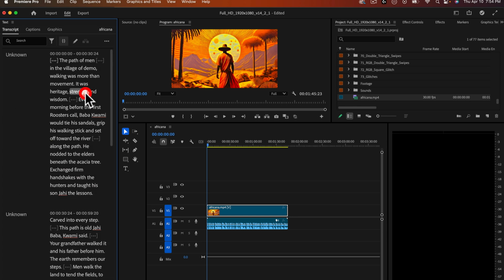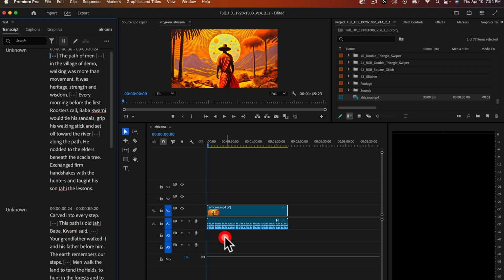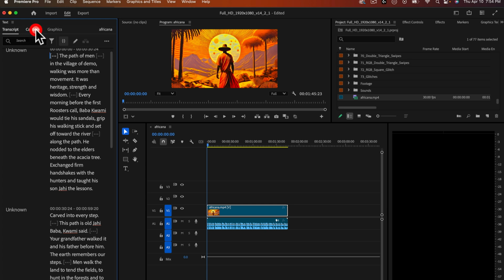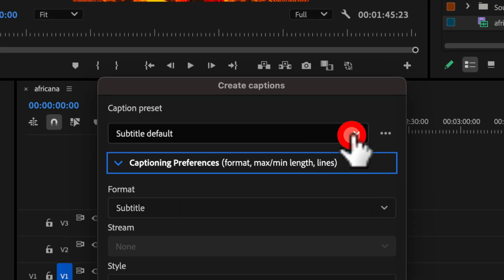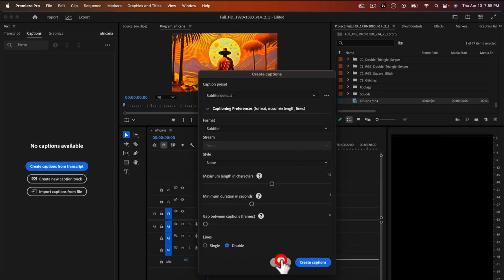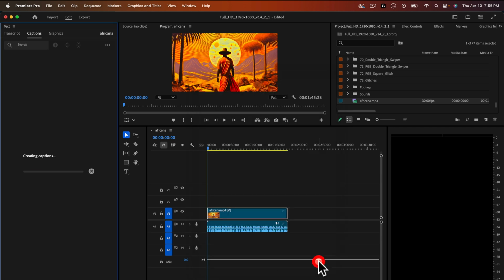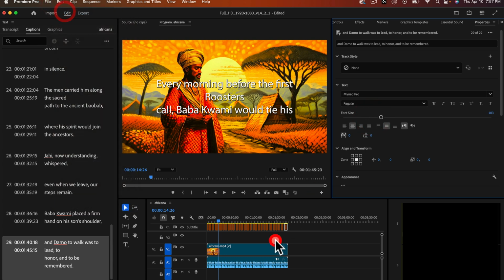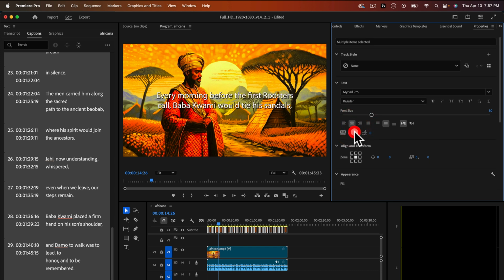Faceless video, The IDS approach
Producing Faceless Video using the nterdisci[plinary approach.